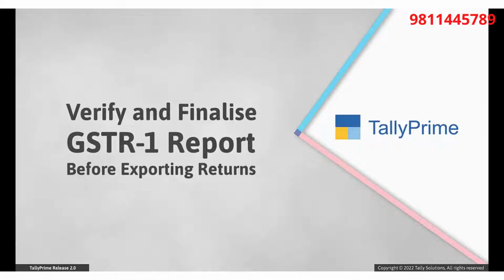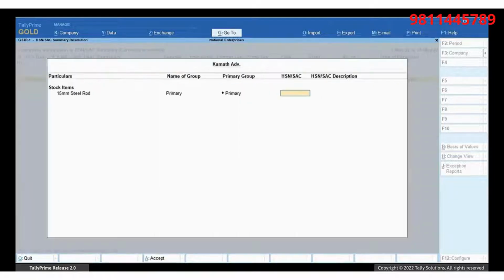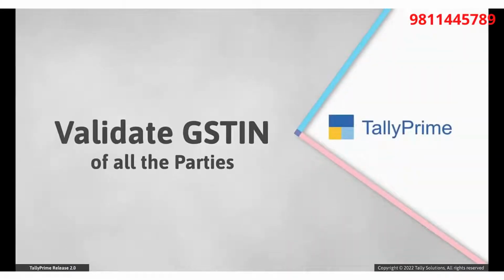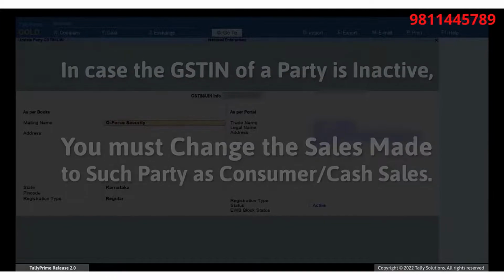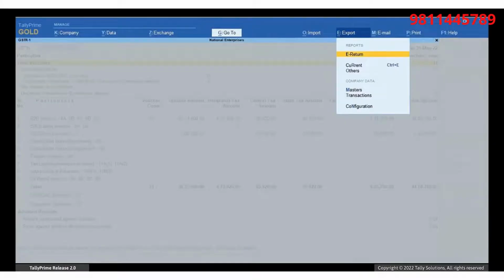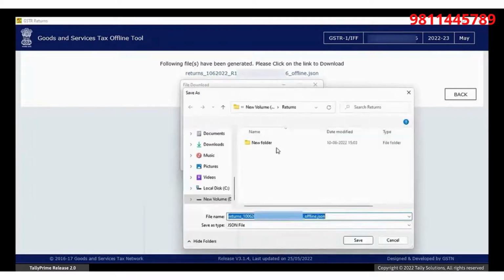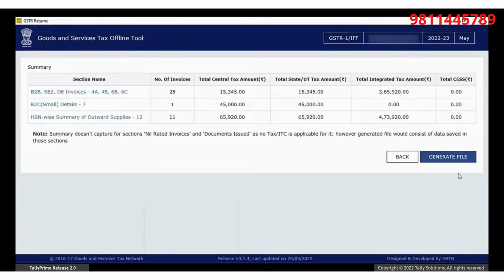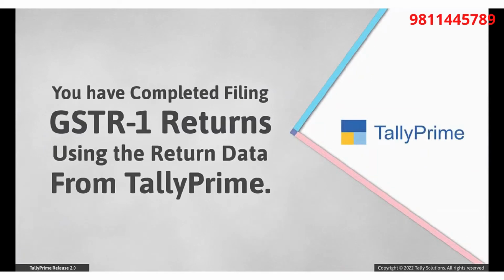Filing GSTR-1 Returns using TallyPrime _ Release 2.1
"Monetta Software Solutions Pvt Ltd"  we are Certified Partners for Tally Solutions for their various products.